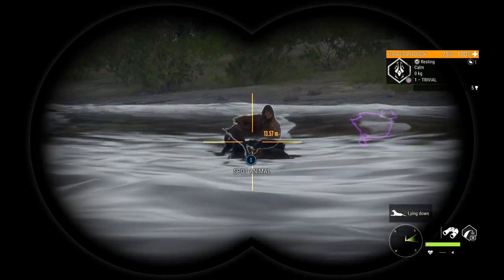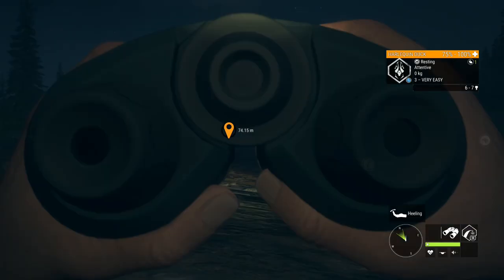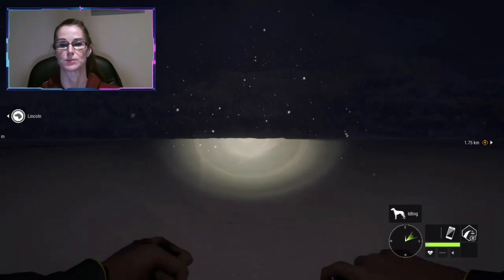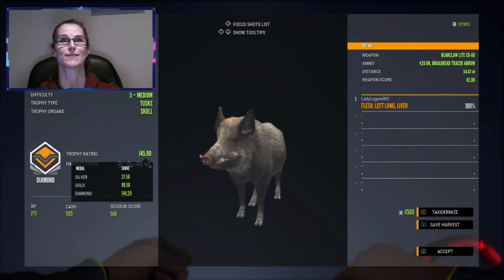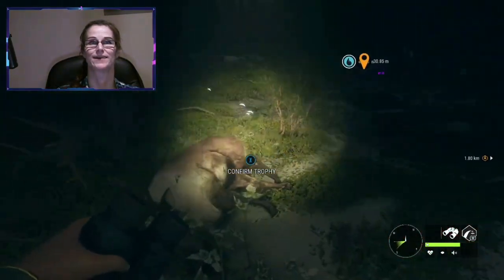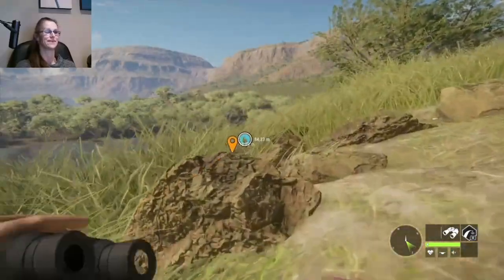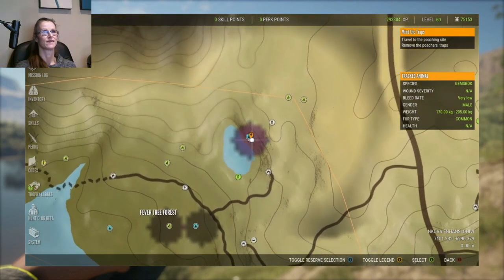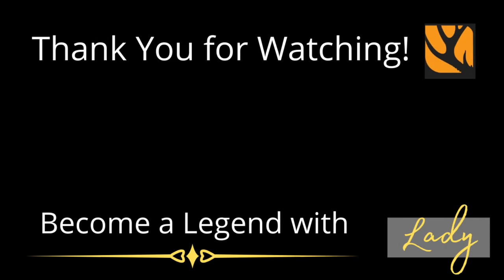Bow Hunting CRAZY KILLS - DUCKS, Caribou, Gemsbok & More! Every Diamond with the Bow Ep. 6 - COTW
Bow hunting is a lot of fun but can be very challenging!  In today’s video, we go after FOUR potential diamonds & an Albino Harlequin!  Bow hunting ducks is not easy but we attempt TWO trophy ducks with the bow as well as a Level 5 Wild Boar in MedVed, a Level 4 Female Gemsbok in Savanna and a Level 5 Caribou in Yukon!  Let’s see how trophies we can add - with the BOW!

YouTube Live Streams 6 days/week.  Check channel daily for posted start times.